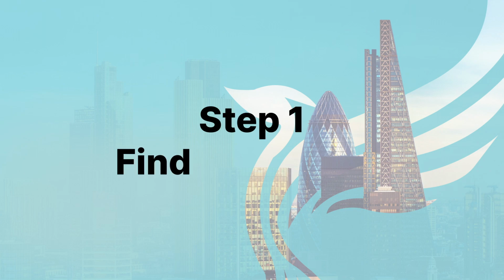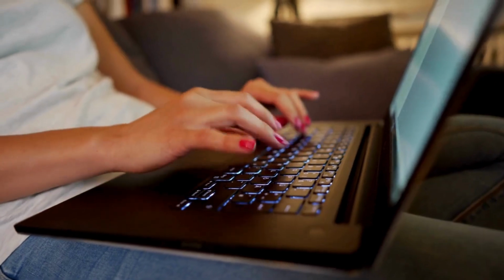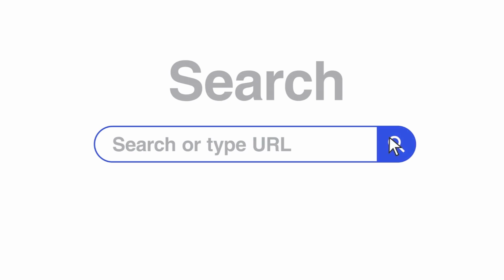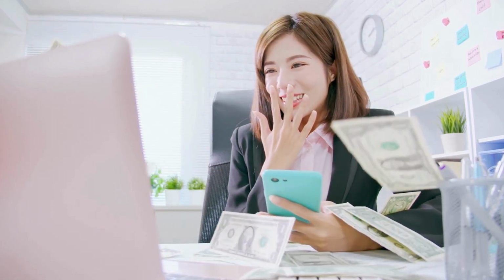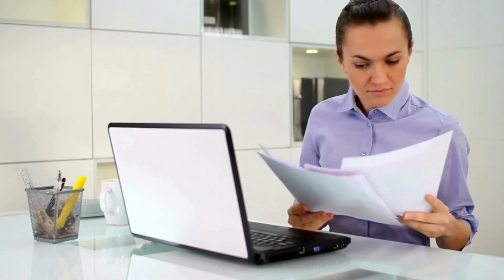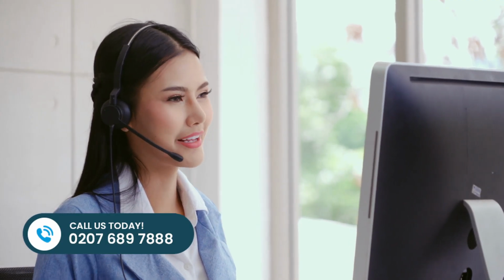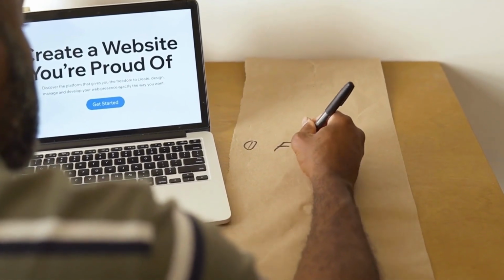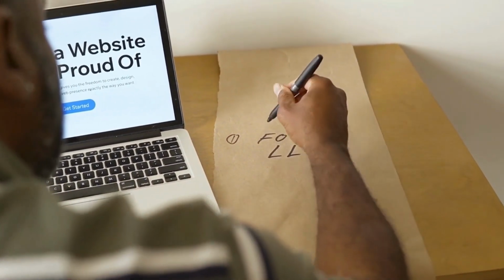How to Start Freelancing the Right Way From Niche to Clients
Freelance business UK guide covering niche selection, pricing, branding, and finding clients.

In this video, Ian from Your Company Formations outlines the key steps to start and grow a freelance business in the UK. It covers choosing a niche, building a strong brand presence, setting competitive rates, and attracting clients through online platforms and networking. You will also understand legal basics, tax considerations, and simple ways to stay organised while scaling your freelance work.

This guide is suitable for beginners and professionals planning to start freelancing in the UK.

Timestamps:

00:00 - Intro
00:38 - Find Your Niche
01:18 - Build a brand
02:17 - Set your prices
02:41 - Get Clients